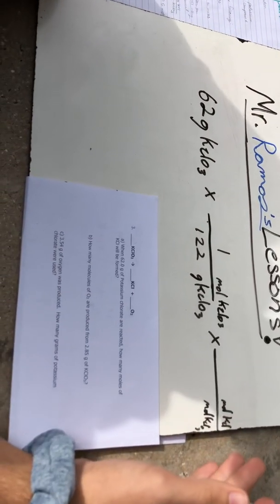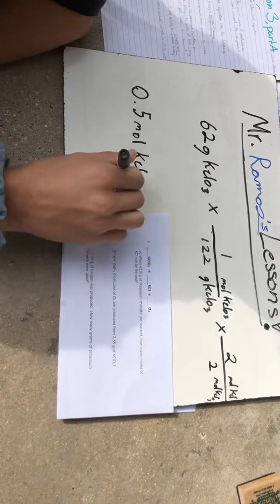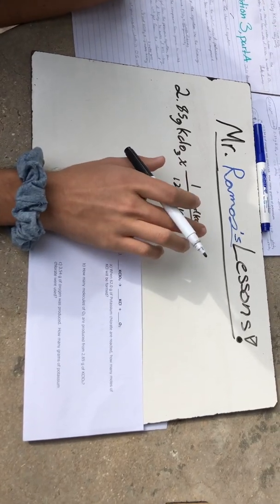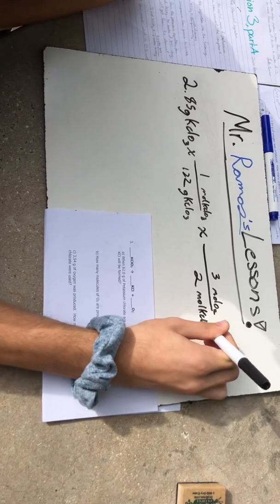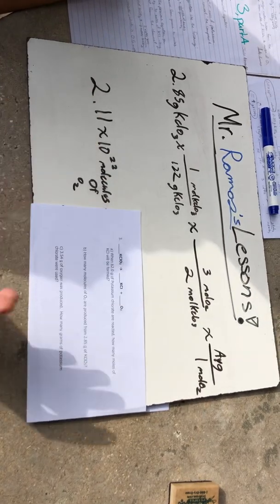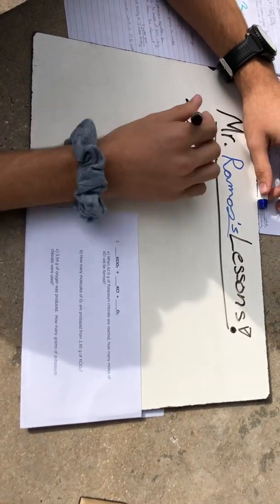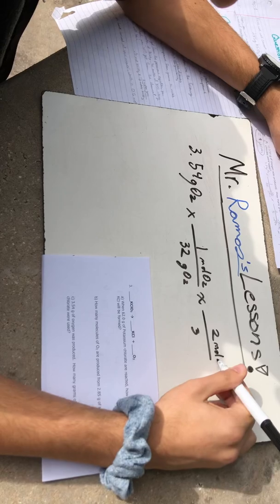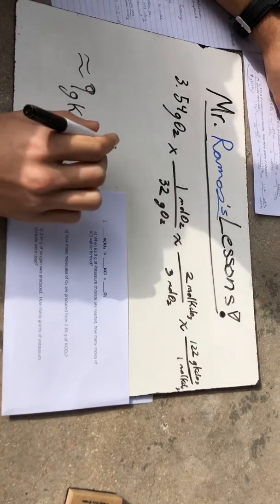Stoichiometry with profesor Ramos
Kids far and wide. pay attention to this amazing video about chemistry that will somewhat educate you on stuff🤗